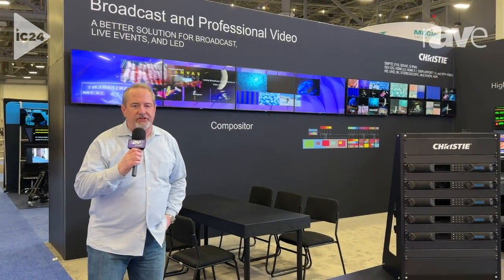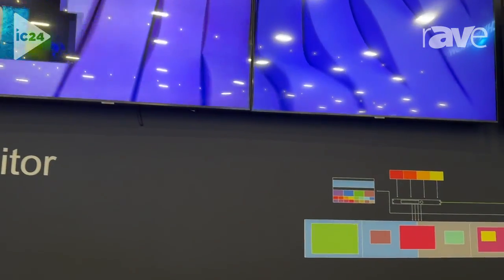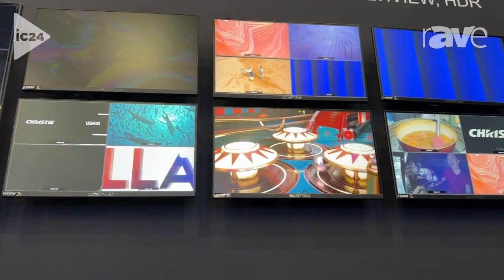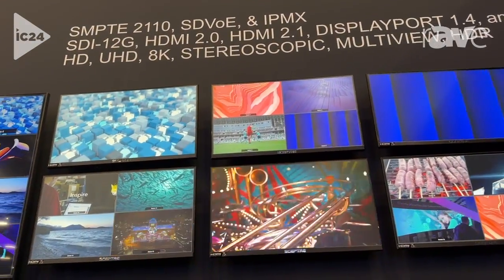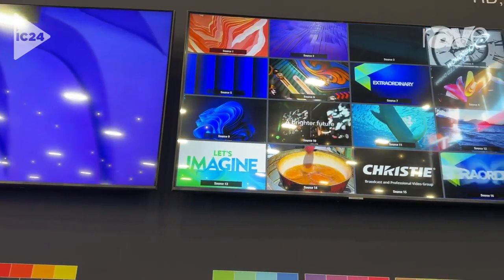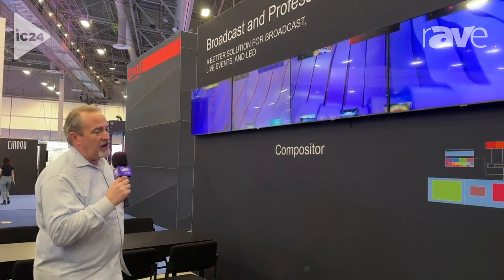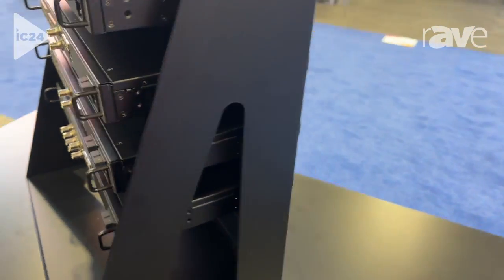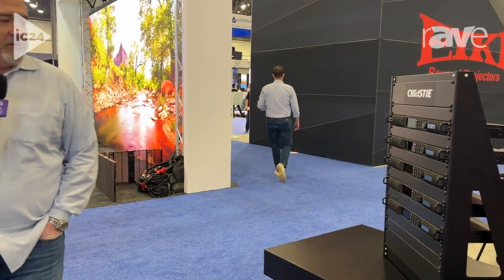InfoComm 2024: Christie Showcases New Spyder S Series Modular Compositor